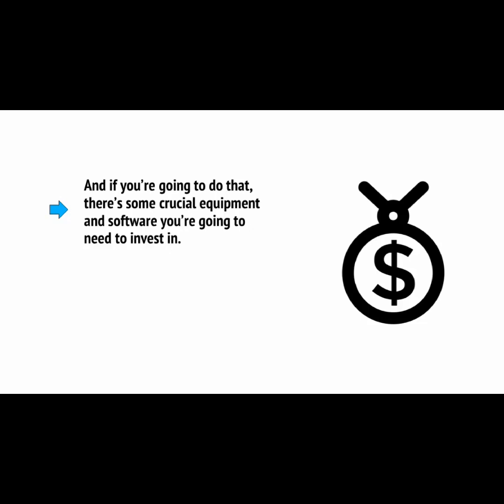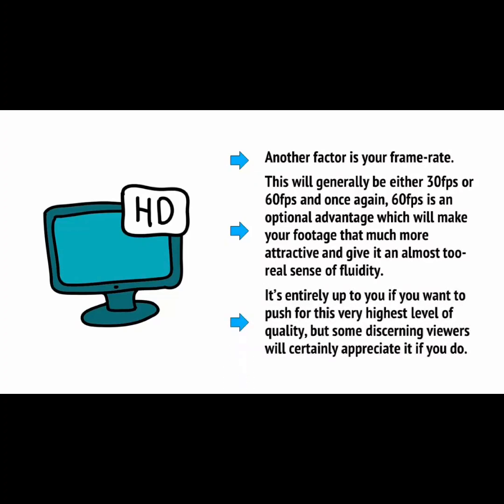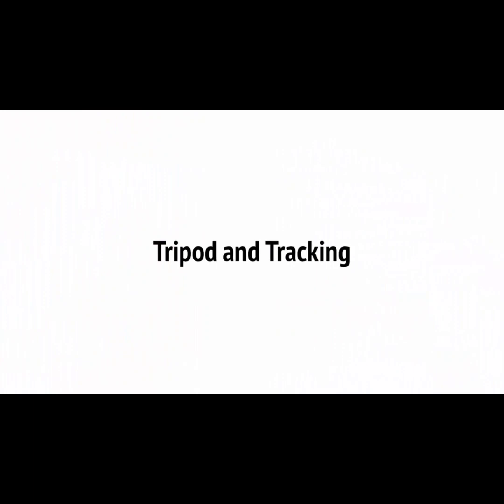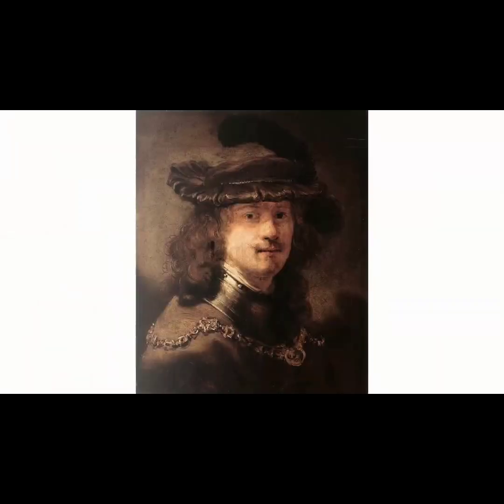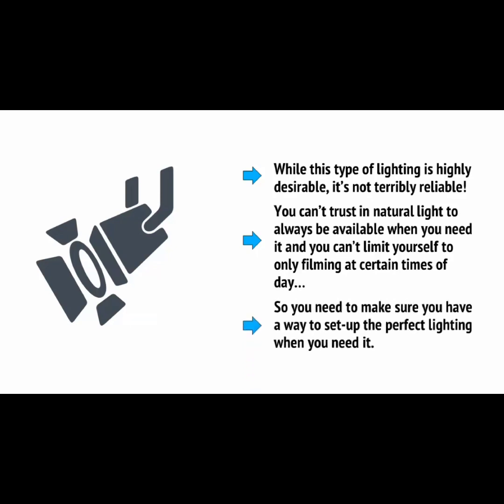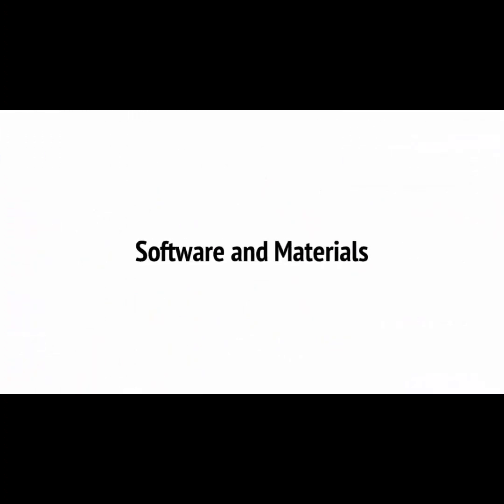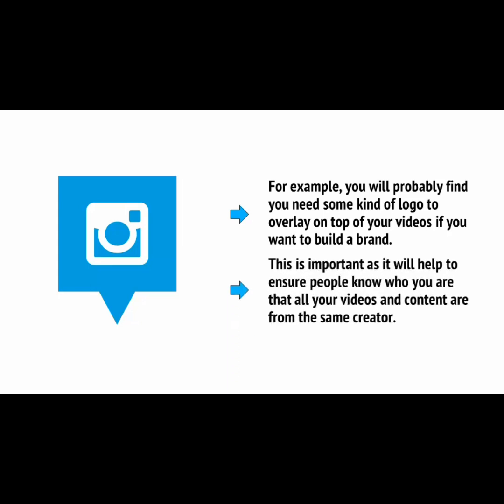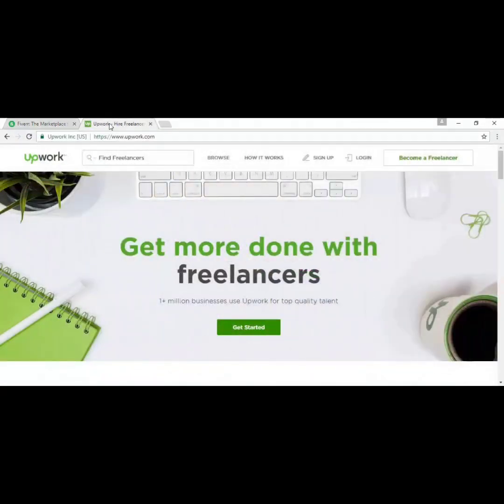Tube Celebraty Upgrade Package Video Course. Part - 2.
MAKE MONEY WITH YOUR FINGERTIPS BY BUILDING A PROFITABLE ONLINE BUSINESS THROUGH THIS ASTONISHING VIDEO COURSE “TUBE CELEBRITY UPGRADE PACKAGE VIDEO COURSE ” WHICH WILL NOT COST YOU ANYTHING. IT IS 100% FREE WITH RESELL RIGHTS AND IS FREE FOR DOWNLOADING. THIS VIDEO COURSE WILL TEACH YOU SKILLS THAT WILL MAKE YOUR

BUSINESS PROFITABLE. SPEND A FEW MINUTES ON YOUR MOBILE/LAPTOP AND EARN DOLLARS EVERY DAY.

100% Free to Download.

100% Free with “Resell Rights”.

Earn globally and turned up to be a businessman with a most profitable business plan created for you to earn a full-time INCOME online. Make passive INCOME beyond imagination without investing a single penny. And you will surely keep EARNING as long as you like and as much as you dreamed of, merely by watching this video course “Tube Celebrity Upgrade Package Video course”. A 100% FREE video course with RESELL rights. Learn a unique business idea in this digital world of online businesses. A mind-blowing technique of making passive  INCOME at rocket speed working part-time. Start EARNING immediately after watching this video and become a MILLIONAIRE and FAMOUS very soon, that too only by using your mobile. It is free to  DOWNLOAD. Watch this video t
DOWNLOAD. Watch this video to learn to be a professional Youtuber and monetize your passion by making your own video. Find an easier way of making MONEY online. Be a celebrity overnight!!

Start your INCOME from today.

internet business.
online marketing.
earn money online.
internet marketing.
online marketing.
digital marketing.
social media marketing.
You Tube Channel.
Paul Tech 9.

I hope you understand the video course.